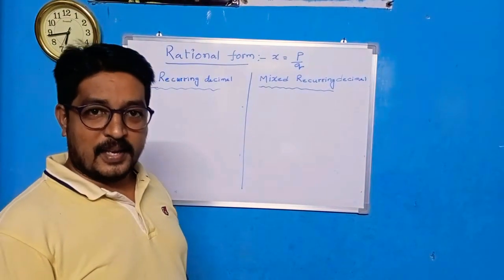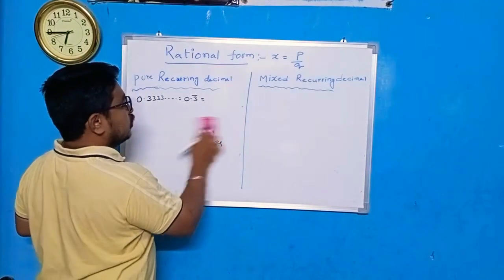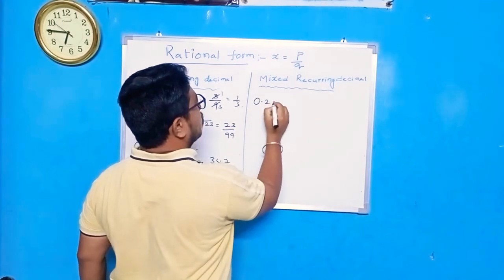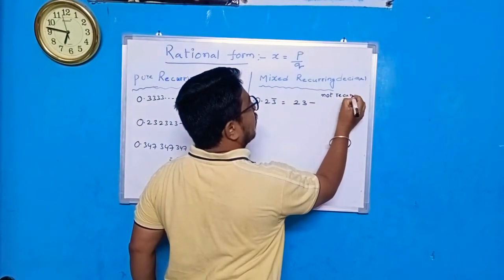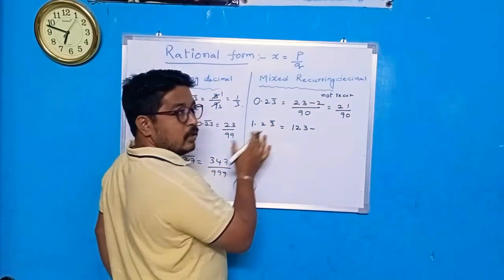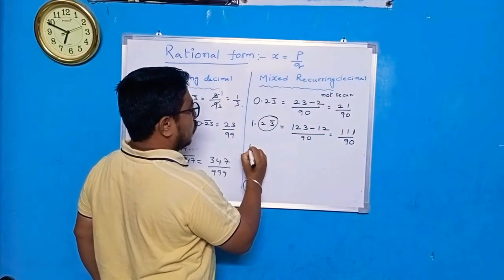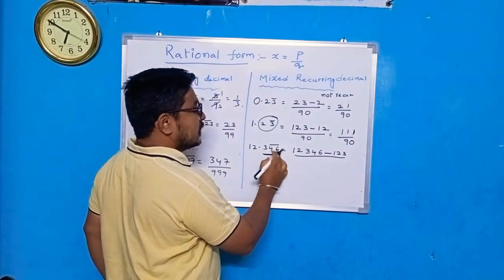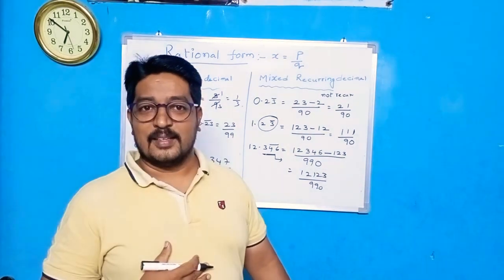Pure recurring &mixed recurring decimals expressed in p/q form.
Rational numbers can be expressed in the form of p/q form (rational form)